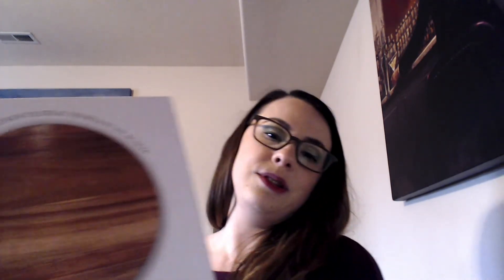FabFitFun Spring 2022 Unboxing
Enjoy my unboxing video on this season's box!